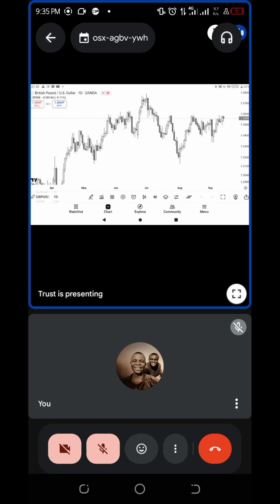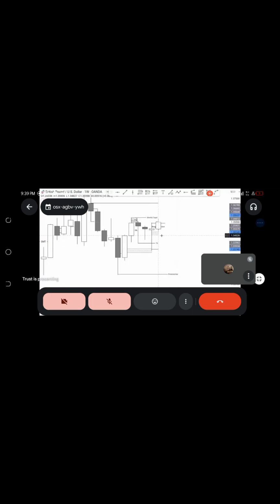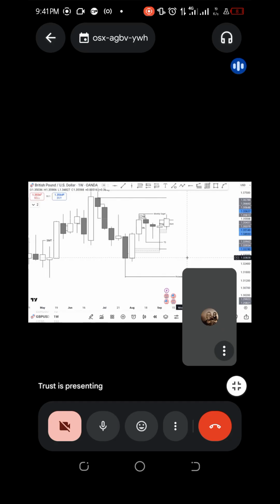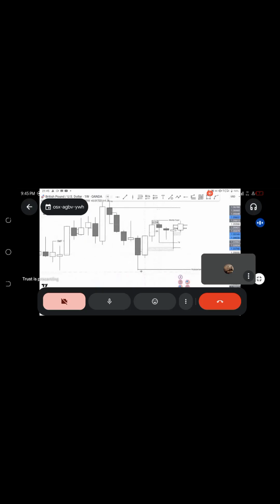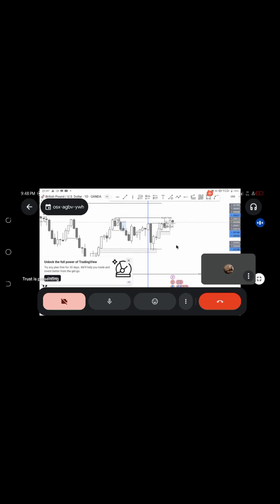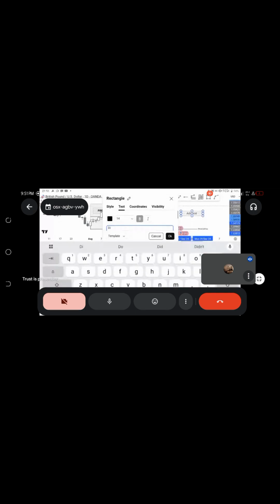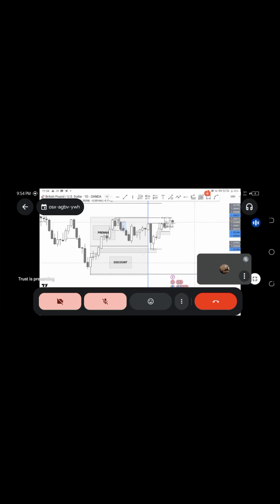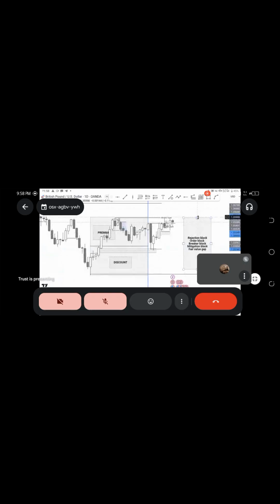September 18, 2025